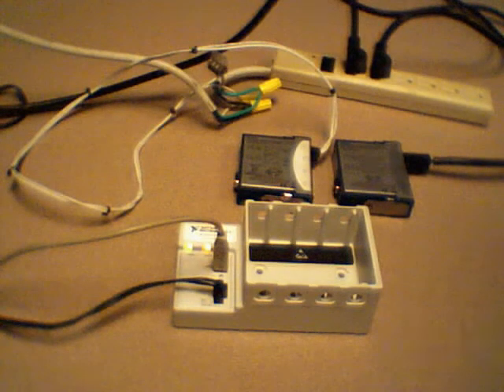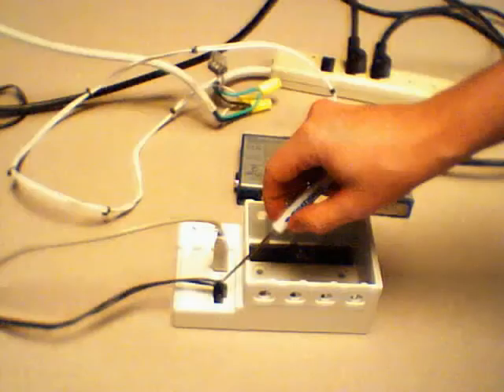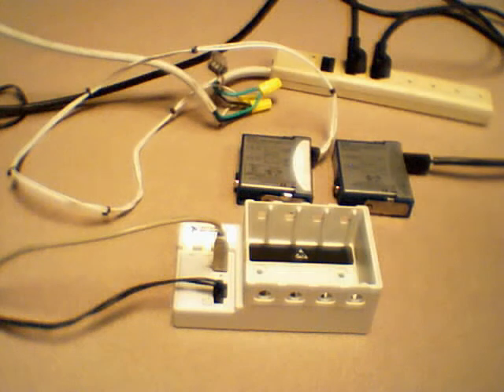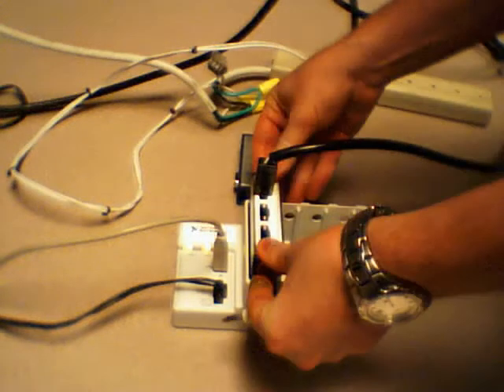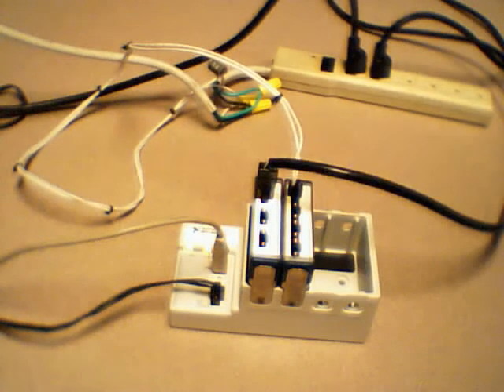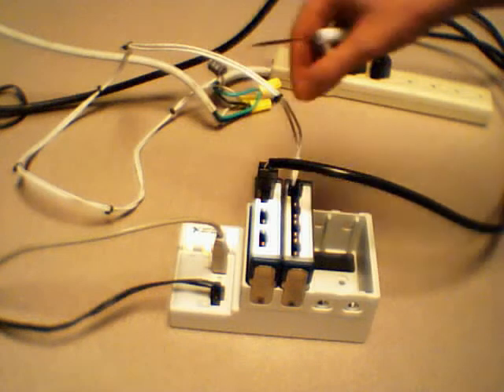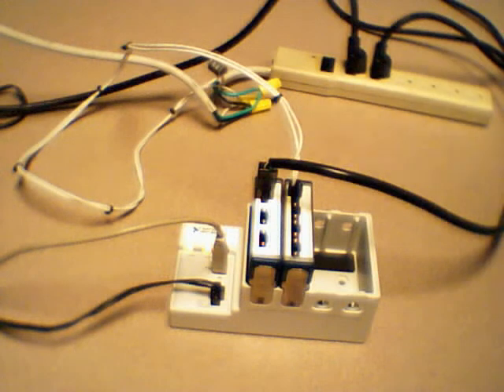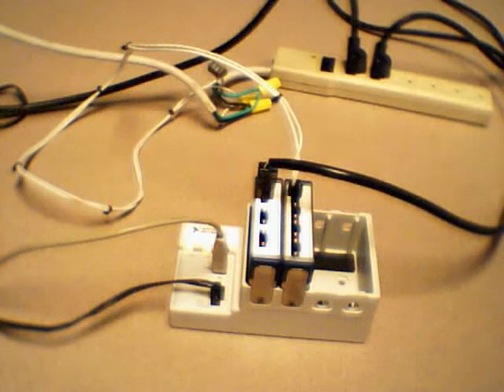Hardware Setup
The NI Electrical Power Measurement (EPM) system is a complete solution for monitoring power consumption.  Applications for this system include power management, power usage from appliances, monitoring AC power, power quality monitoring, power quality analysis, and others.

This video walks through the hardware setup for the following demo videos.